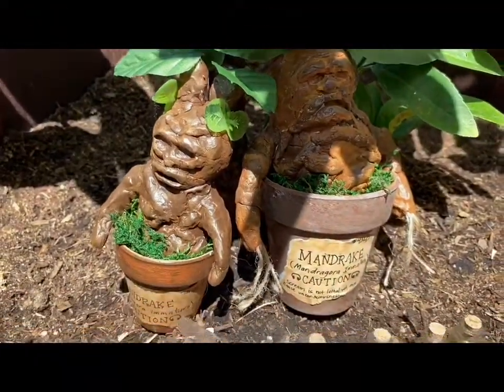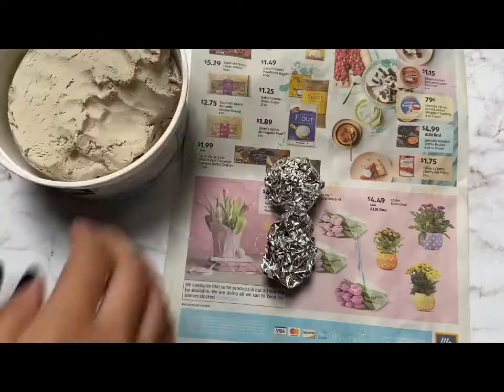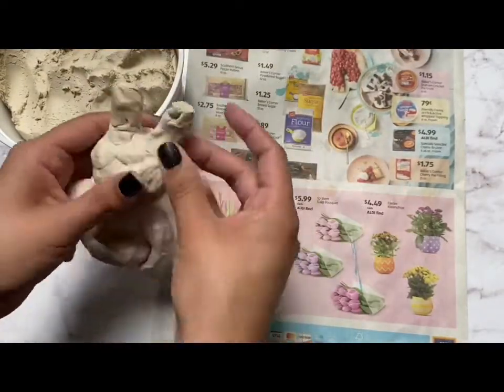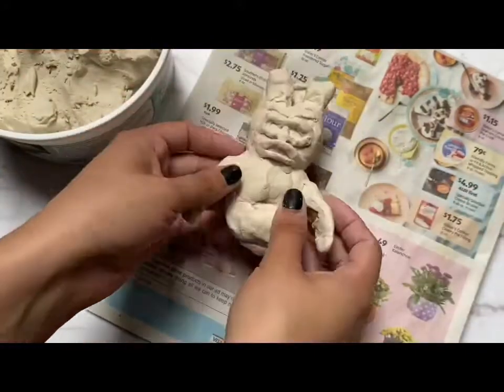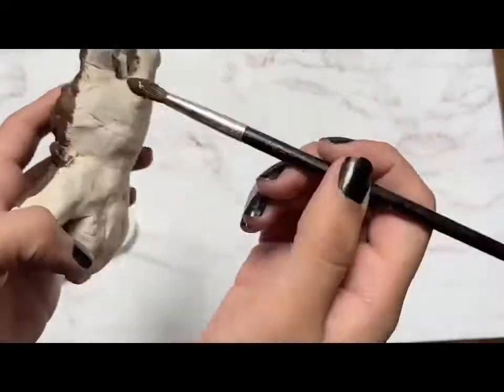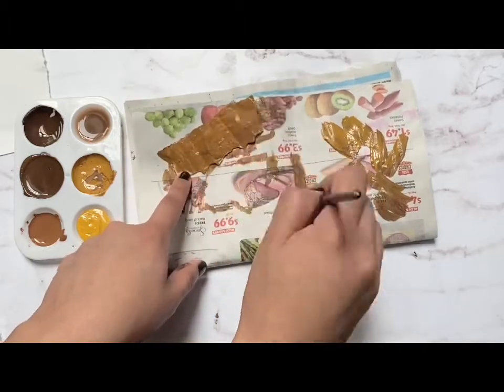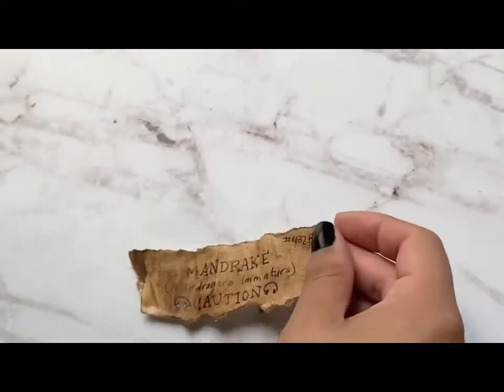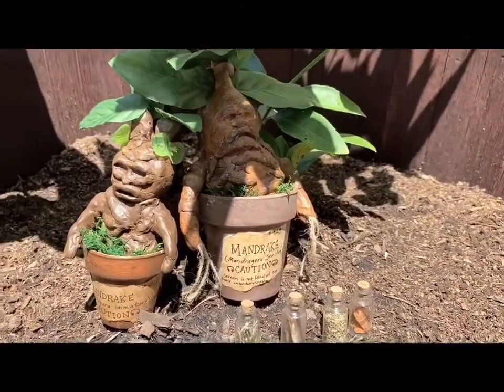DIY Mandrake Plant from Harry Potter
Hello fellow Geeks, Nerds, and Dorks!
I’ll be showing you how to make this adorable mandrake plant inspired by the wonderful world of Harry Potter.
-Materials used-
(Most items are from the Dollar Tree)

•scrap paper
•scissors
•pen or sharpie
•glue gun & sticks

-Music Info-
Waltz of the Forest Nymphs